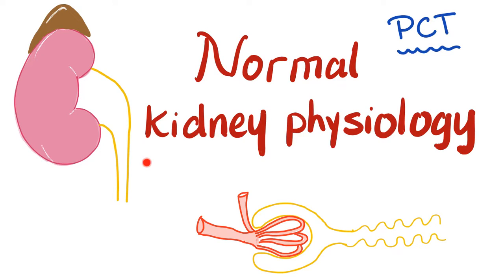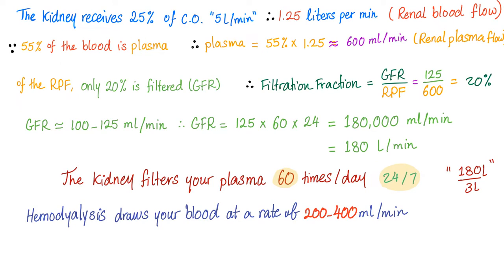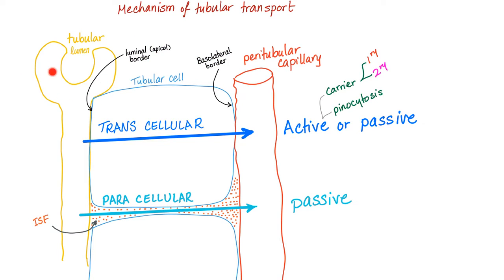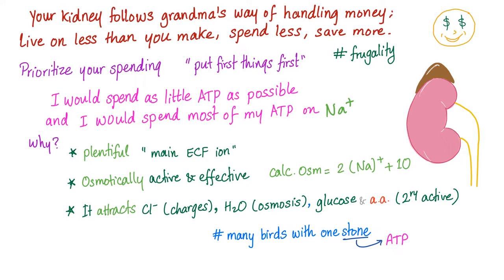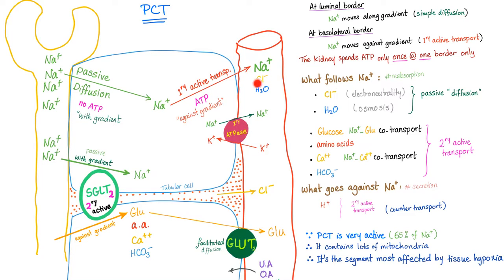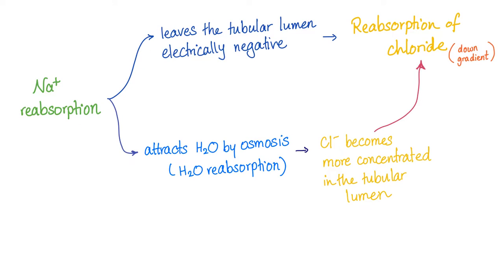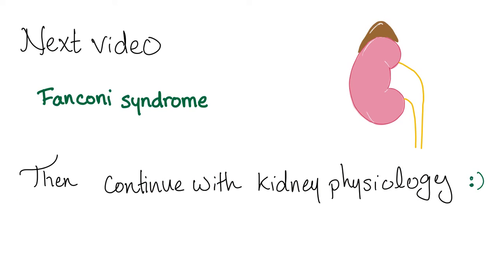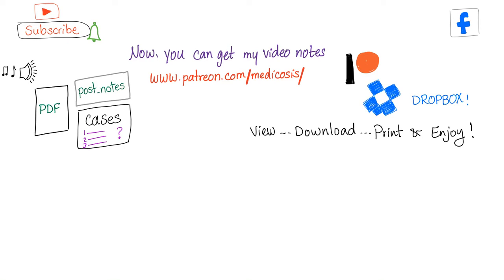Normal Kidney Physiology | Proximal Convuluted Tubule (PCT)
Normal Renal physiology is one of the greatest topics in medicine, yet, very few people understand...In this video, you will learn how the kidney filters fluid (Glomerular filtration rate and renal plasma flow), as well as the ability of the proximal convoluted tubule to reabsorb and secrete electrolytes and to maintain the acid-base balance of the body via secretion of acid (secondary active transport) and reclamation (reabsorption) of bicarbonate (HCO3).

A defect in the proximal convoluted tubule is called Fanconi Syndrome (not to be confused with Fanconi anemia) leading to type-2 (or proximal) renal tubular acidosis (RTA).

How do you like your proximal convoluted tubule?

Watch the entire playlist on fluids, electrolytes, and acid-base disturbance

► If you need some flashcards to memorize better, try firecracker They have many flashcards that appear in your feed based on how well you remember the answer…Check them out…They are really good. If you like my videos, please consider leaving a tip